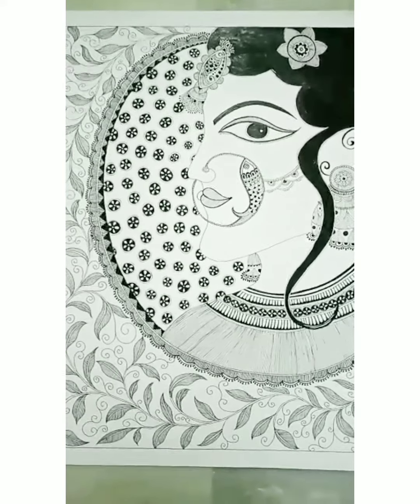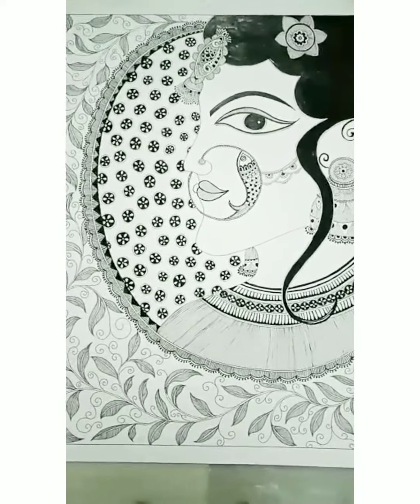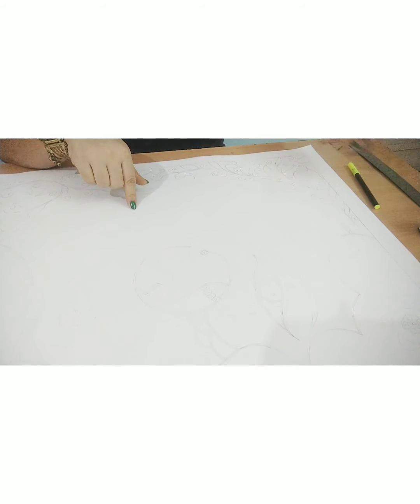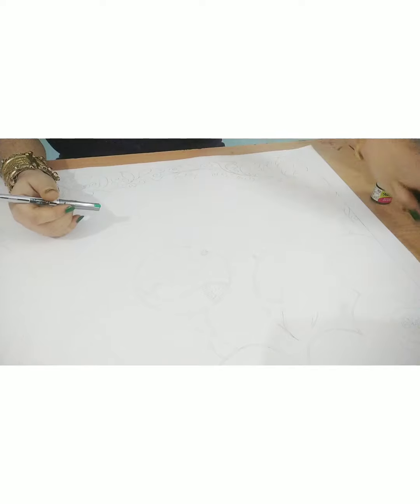Madhubani Painting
Hare Krishna friends this is my Madhubani Painting artwork. My Instagram I'd is sakshi. jha. 3557